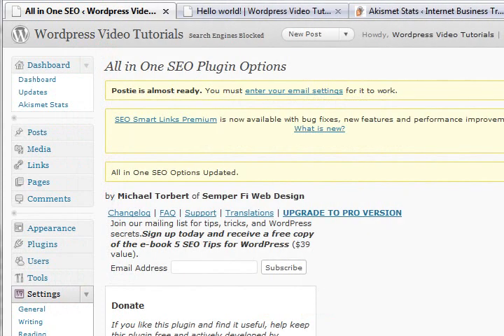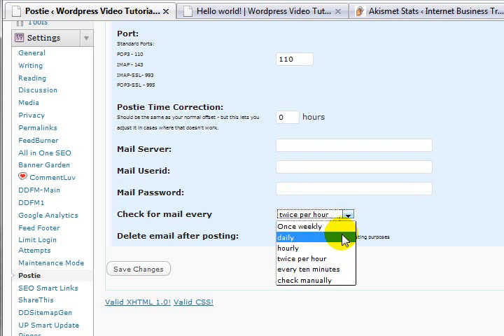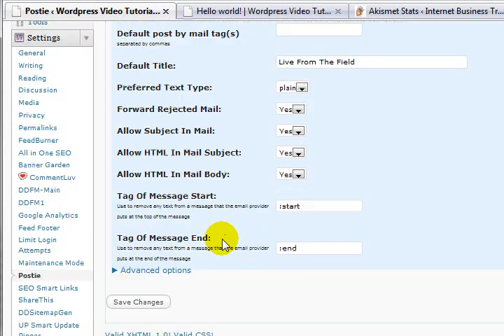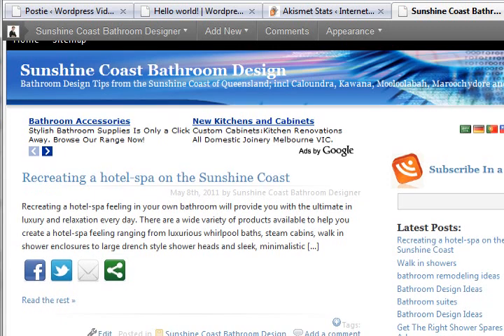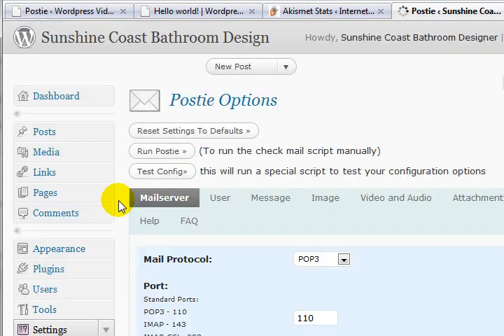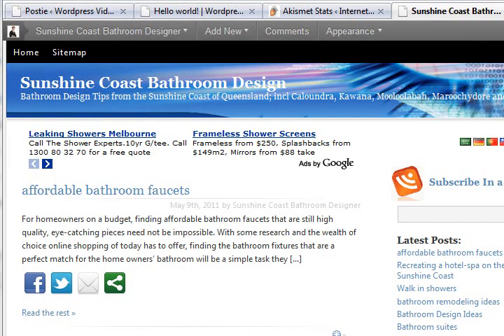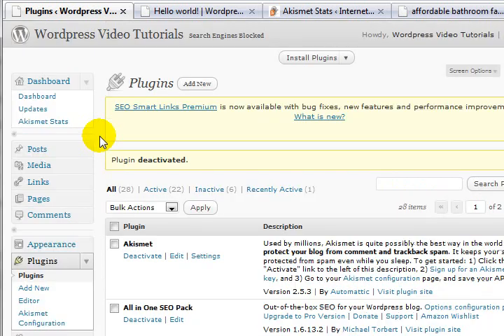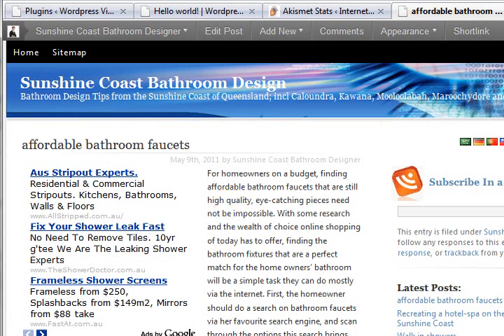WordPress Video Tutorials 09 - Postie Configuration